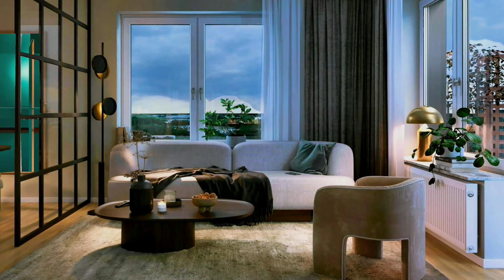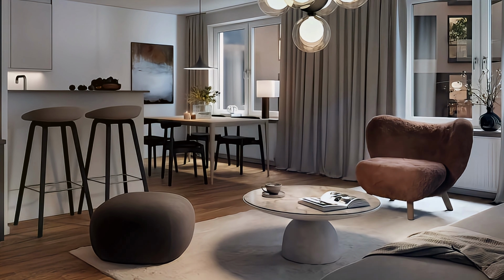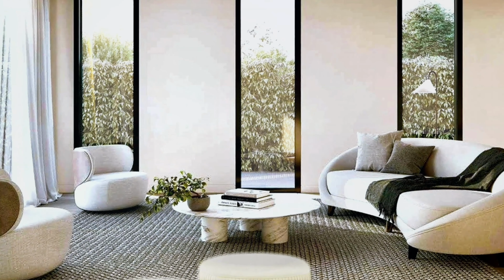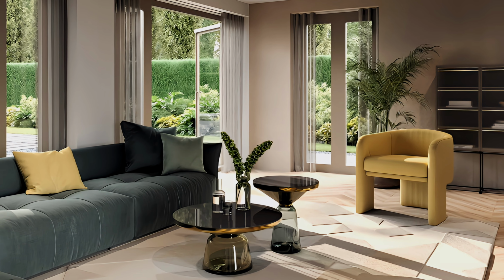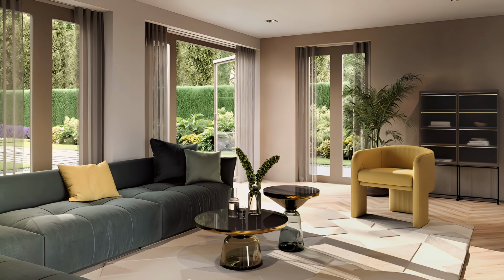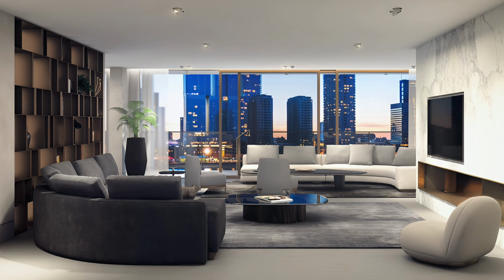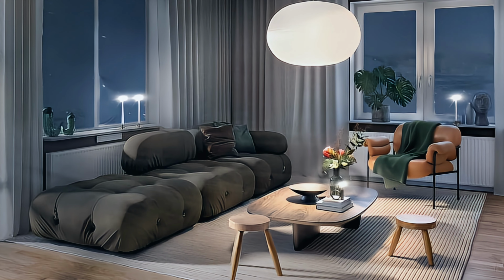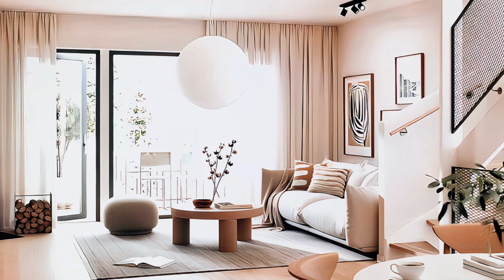Circle of Style: Transforming Your Space [ROUND FURNISHINGS]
Welcome to a newly uploaded video. In this video, we explore the elegance and functionality of round-shaped furniture that can transform your living and dining spaces into stylish and comfortable areas.
We delve into a variety of round furniture options, including:
• Coffee Tables: Discover how a round coffee table can become the centerpiece of your living room, providing a place for your beverages while adding a touch of sophistication.
• Dining Tables: Learn about the benefits of round dining tables, which promote conversation and can fit into compact spaces.
• Chairs: See how round chairs, with their unique design, can provide comfort and style to any room.
• Ottomans: Find out how round ottomans can serve as a footrest, extra seating, or even a coffee table, all while adding a touch of luxury.
• Rounded Edge Sofas: Explore the world of rounded edge sofas, which offer a modern twist on a classic design.
• Side Tables: Understand how round side tables can provide a practical surface for your essentials, while complementing the other round furniture in your room.

Join us as we guide you through the process of selecting the perfect round furniture for your space, considering factors such as size, material, color, and style. Whether you’re redecorating your entire home or just looking for a new piece to refresh your space, this video will provide you with the inspiration and knowledge you need.
Remember, it’s not just about filling a space - it’s about creating a style that’s uniquely yours. So, let’s embark on this journey of transformation together!

We would love to hear your feedback and suggestions.

The information provided in this video is for general purposes only. While we strive to keep the information up-to-date and correct, we make no representations or warranties of any kind, express or implied, about the completeness, accuracy, reliability, suitability, or availability with respect to the video content.

Camera: Cody Harris
Narrator: Lulu Stamate
Editor and Producer: Grig Stamate